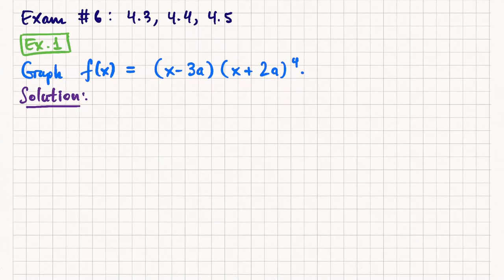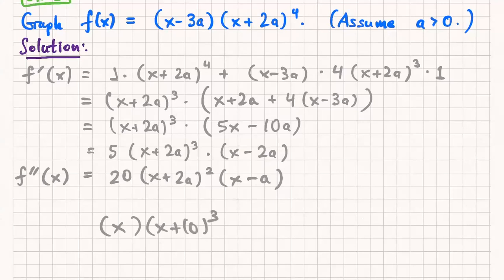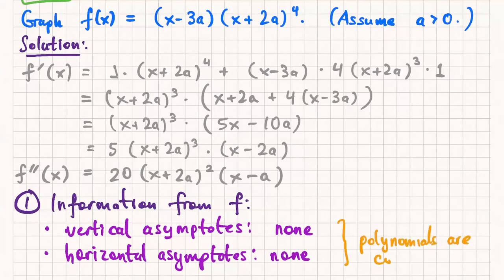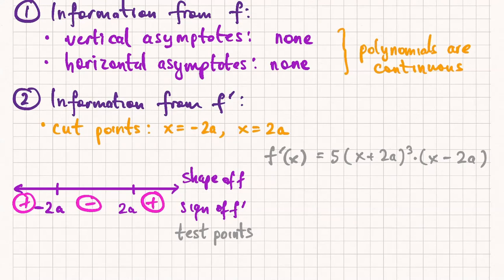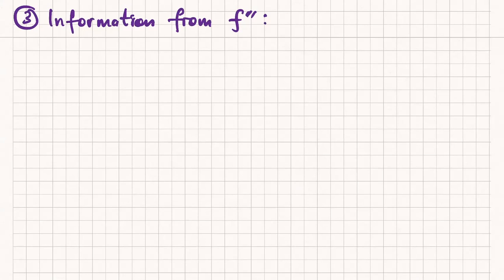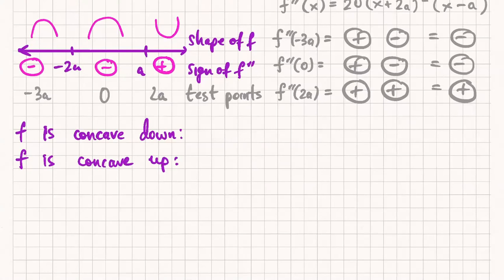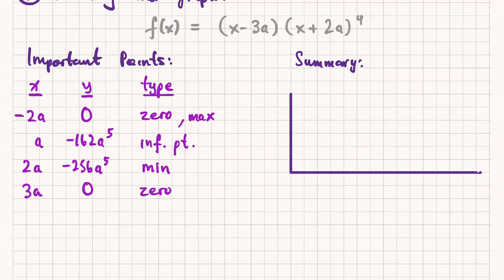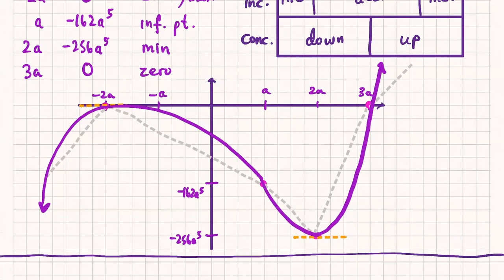Unit #4 Review... (Sec 4.4) Graph degree-5 polynomial with unspecified parameter